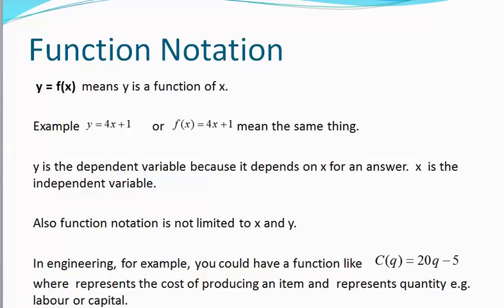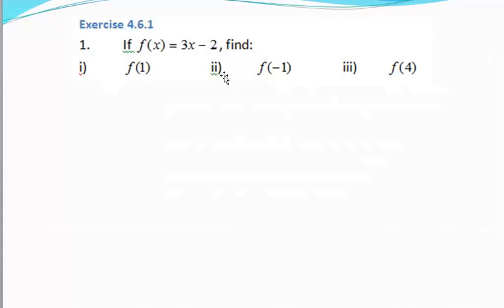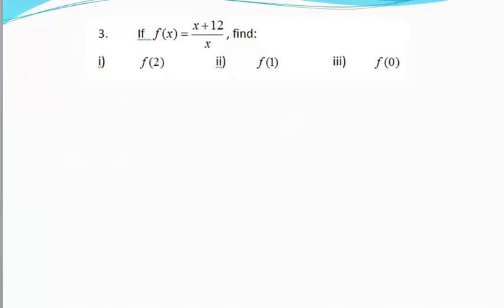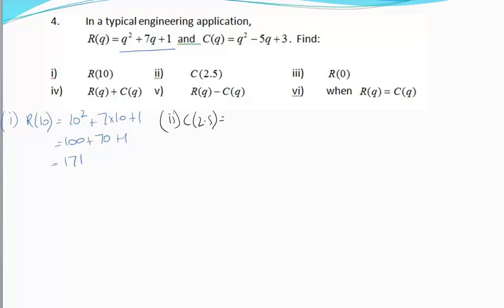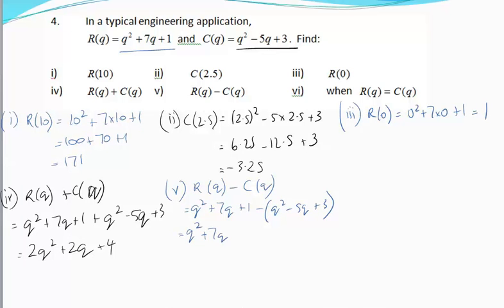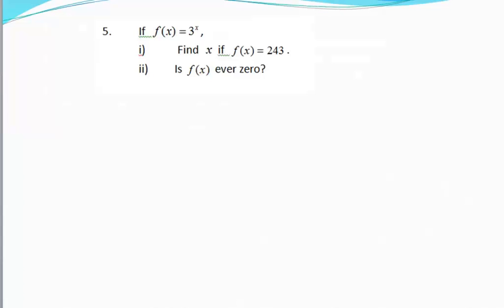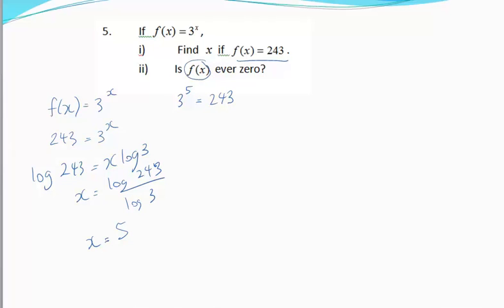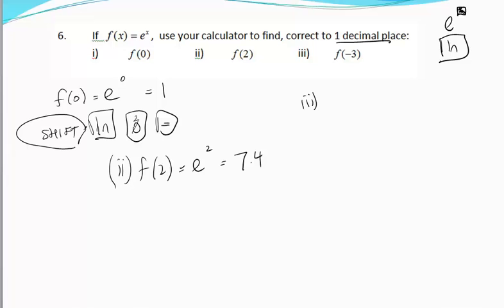Week 4 Function Notation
This video is on Week 4 Function Notation for Preliminary Mathematics for Engineers students at UWS College.